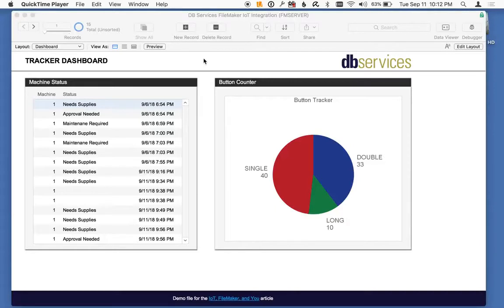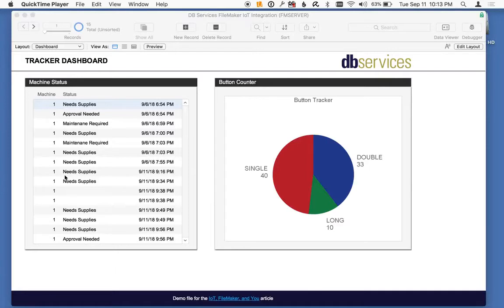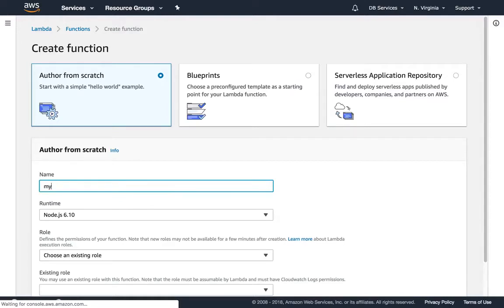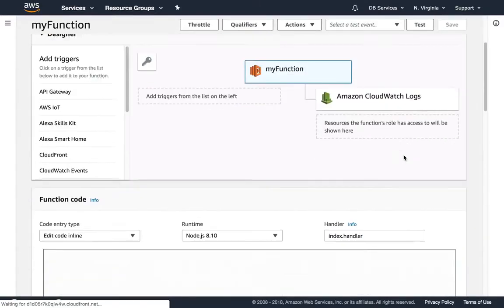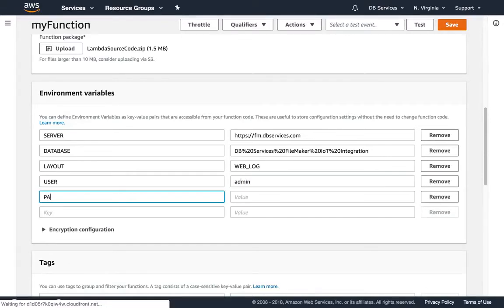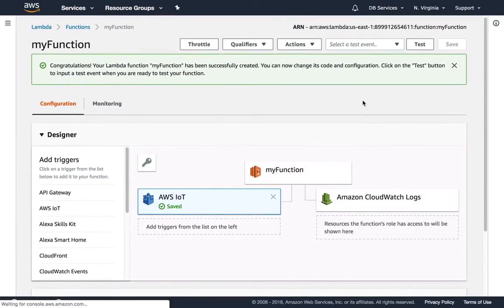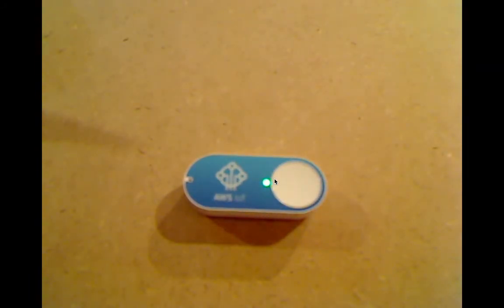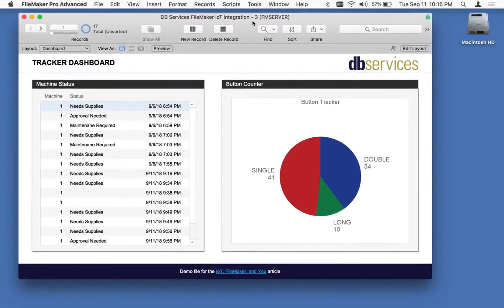IoT, FileMaker, and You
Is IoT a good fit for your business? Join us as we examine how the Internet of Things and FileMaker can help streamline workflows.